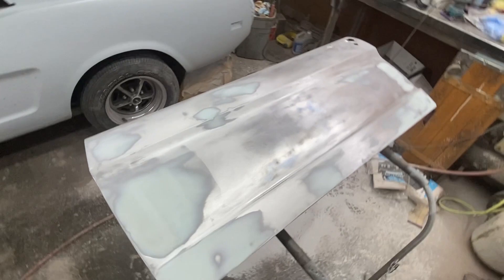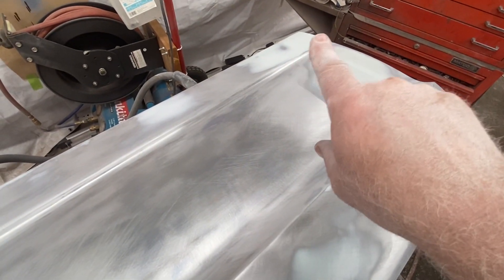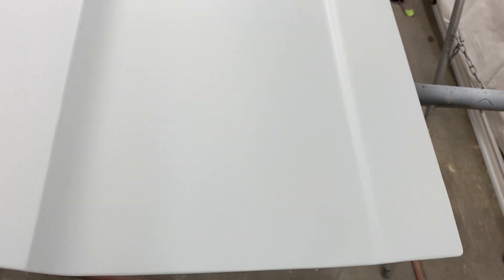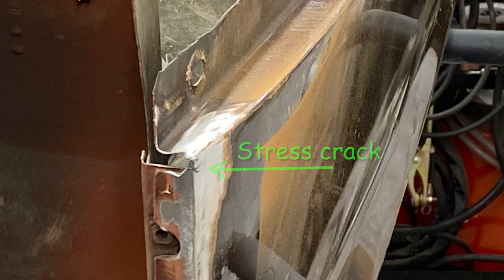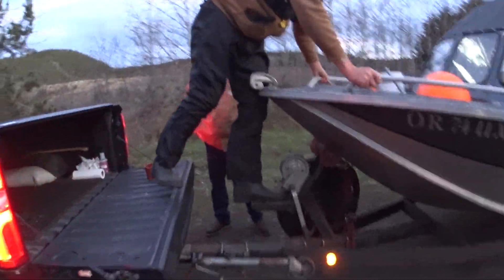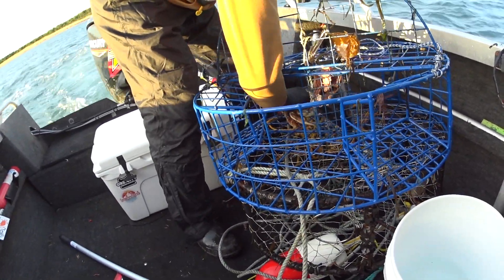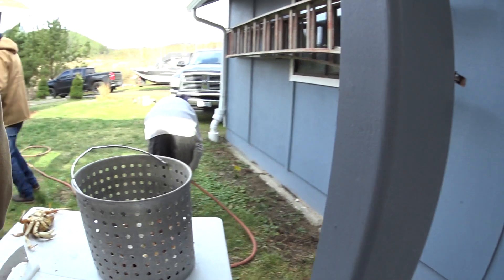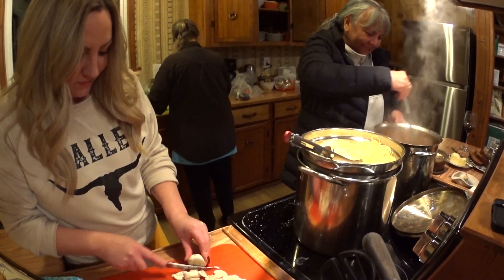66 Mustang Betsy - Paint 5 Driver's door + Extra stuff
Got pretty sick, not Covid-19, but I think it was brought on by breathing the Centari fumes. My respirator did not seal well with my beard so my throat got very irritated and I caught a bug. Yes I'm wearing my mask but forgot it once, silly me. On the mend I'm back at Betsy prepping panel by panel oil she's ready for paint. Paint needed to set up so I took 3 days off while feeling poorly to catch crab over on the coast. Best quote "30 minutes ago this was crawling on the bottom of the bay, now it's dinner." I love fresh crab.